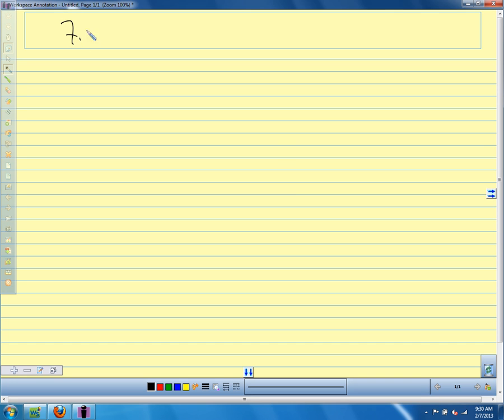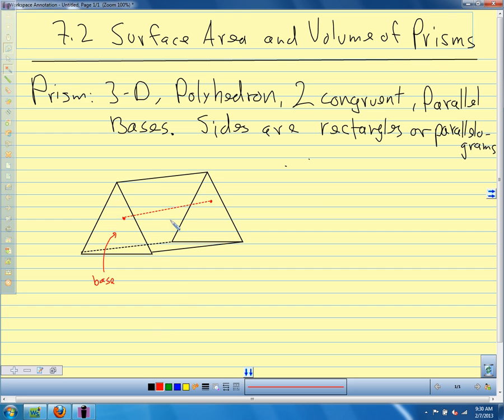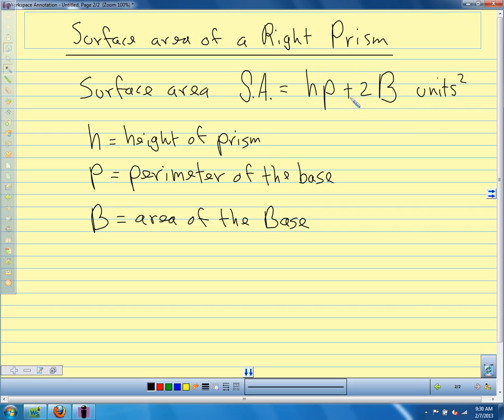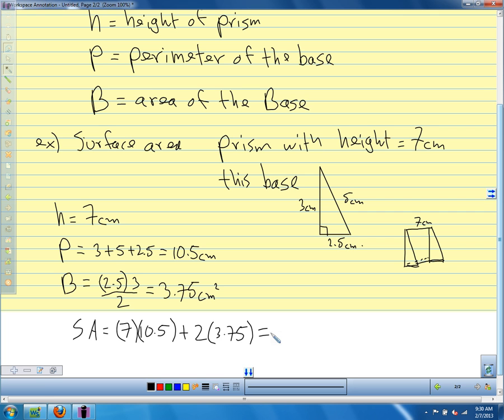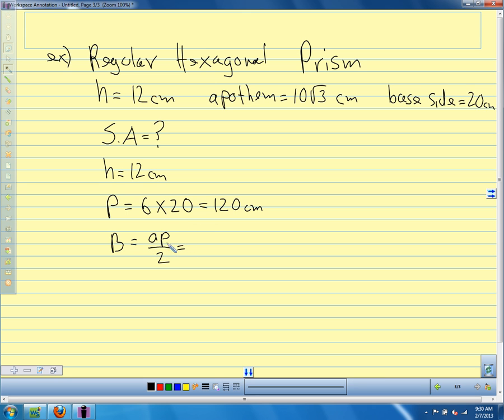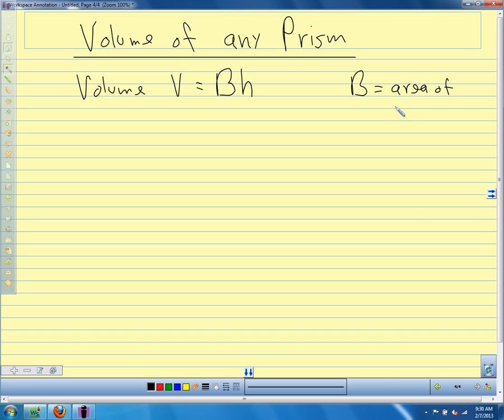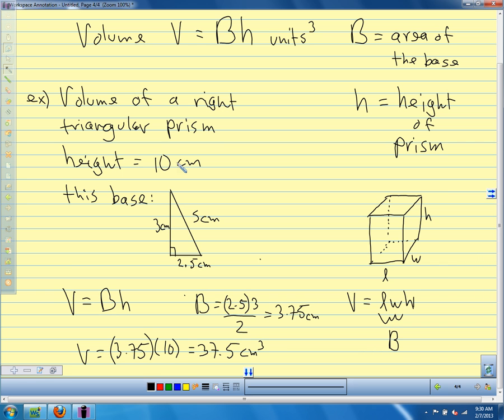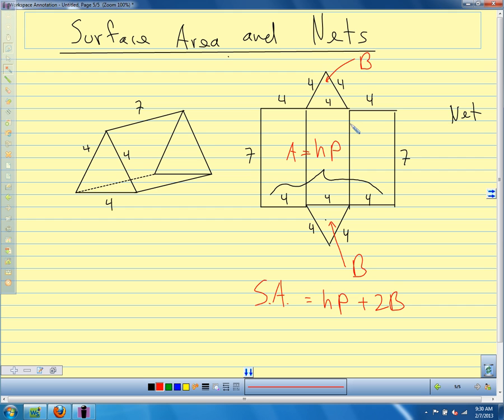Geoemtry 2013 7.2 Surface area and Volume of Prisms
Finding surface area and volume of prisms.